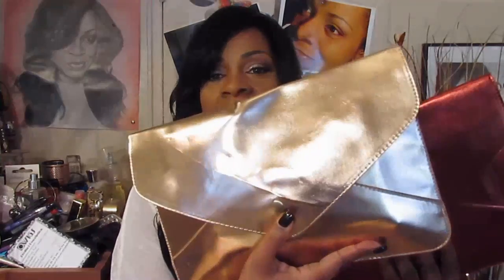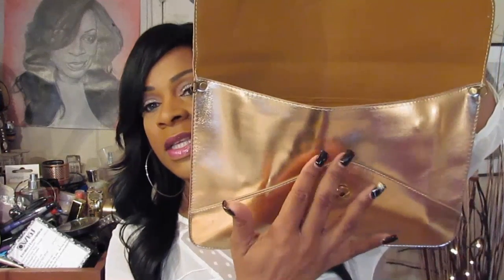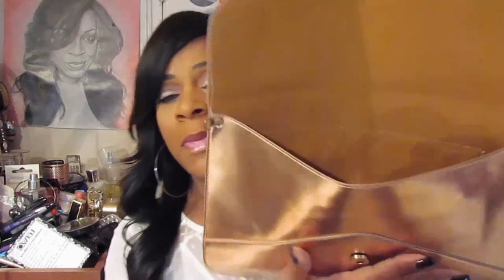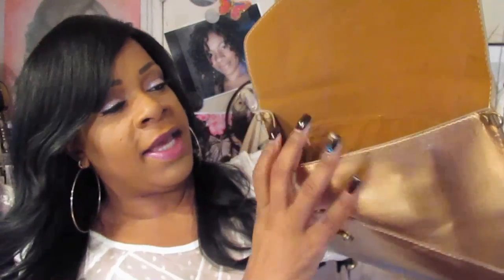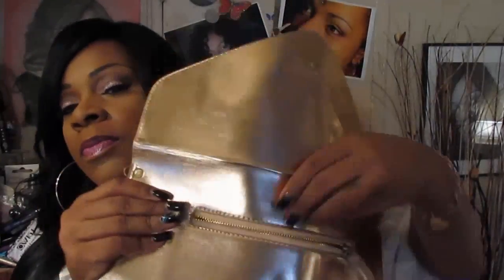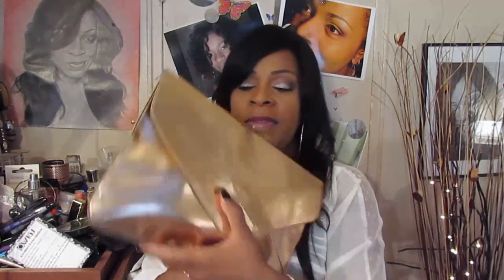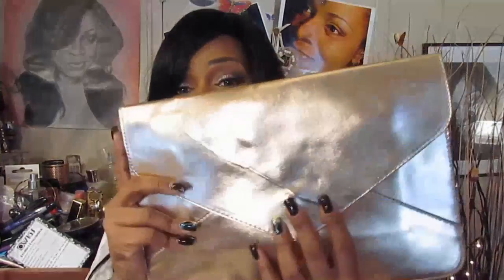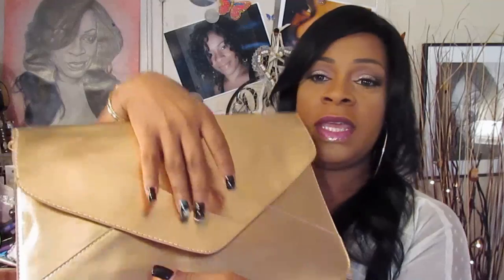♥The Perfect Clutch! Review..Giveaway and a Coupon Code♥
Hi Loves..
Here is my review and show and tell of my two oversized clutches

Stop by and sign up for the newsletter between 9/25 and 10/2/13 and you will be entered to win a purse of your choice from the website!
Also, you can use coupon code "LOVEKISS" to get 30% off!!

Stop by and check them out